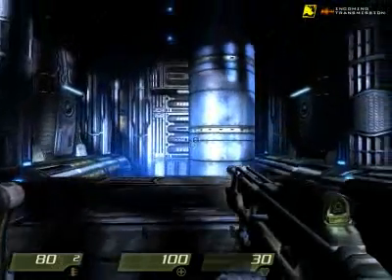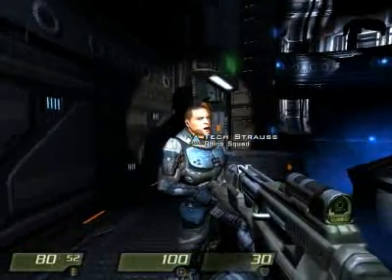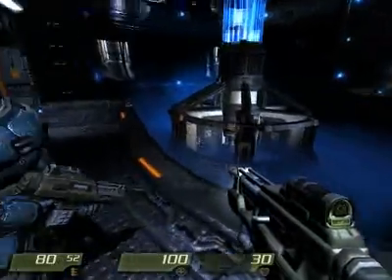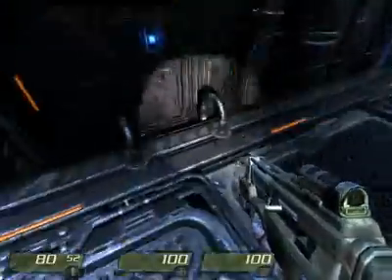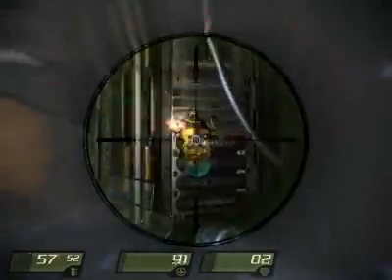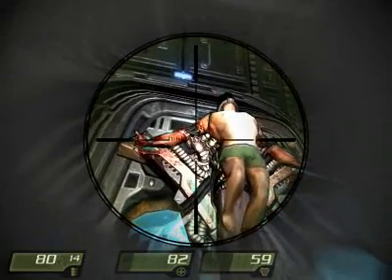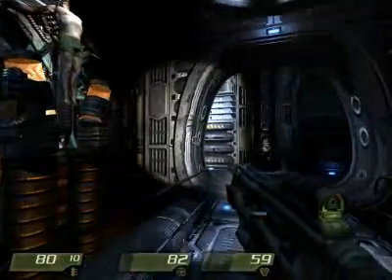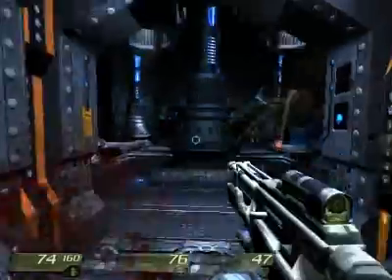Let's Play Quake 4 - level 12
This plan is much better than the old plan, if only it weren't for...